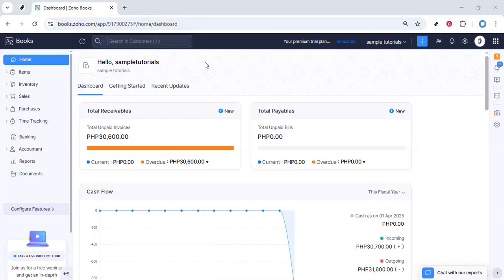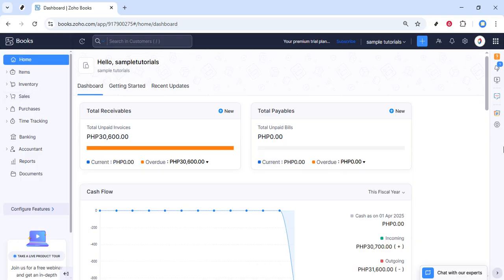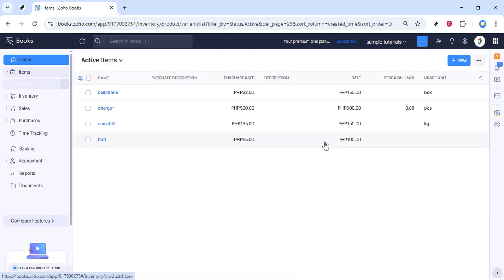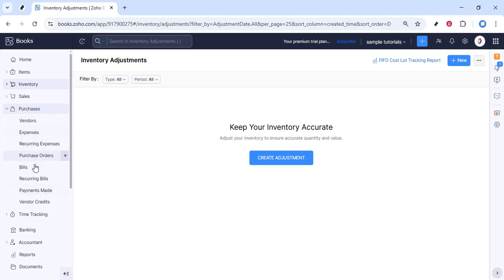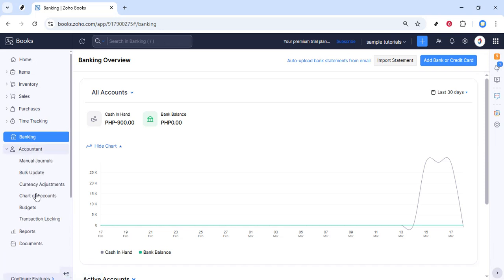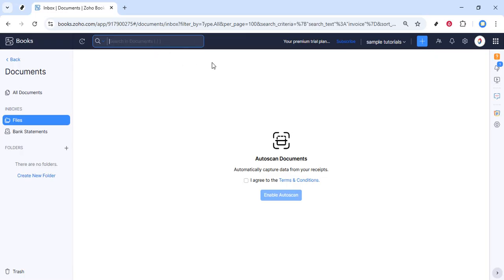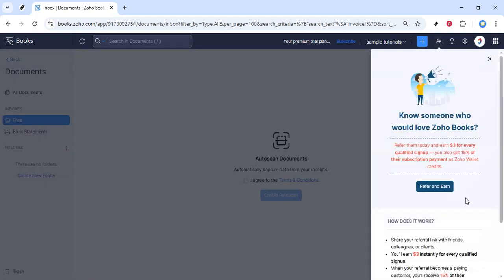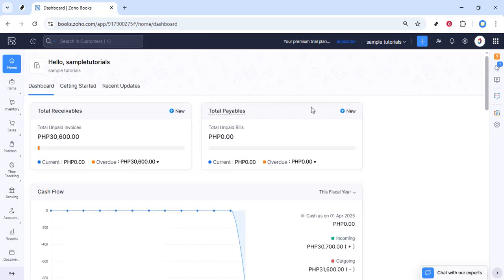How to Use Zoho Books 2026 (Beginner Guide)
In this comprehensive tutorial, we will delve into how to use Zoho Books effectively for your business accounting needs. This software tutorial will guide you through the essential features and functionalities of Zoho Books, ensuring you maximize its potential for streamlined financial management.

By the end of this video, you will have a clear understanding of how to navigate the interface, manage invoices, track expenses, and generate financial reports with ease. Watch till the end to enhance your accounting skills with Zoho Books!